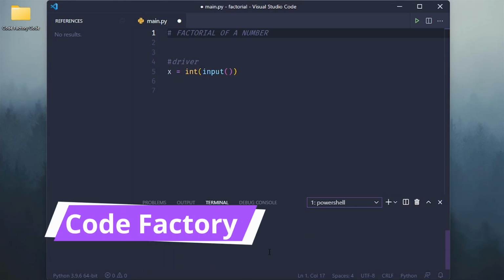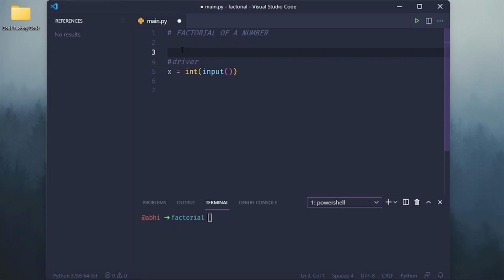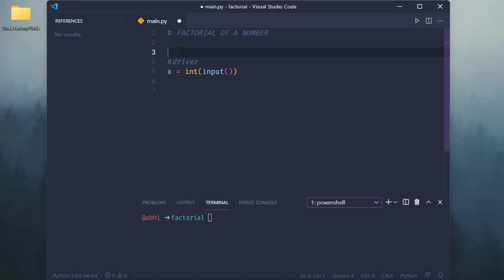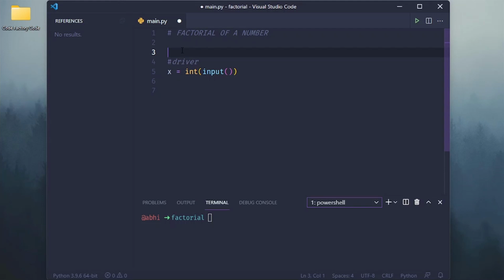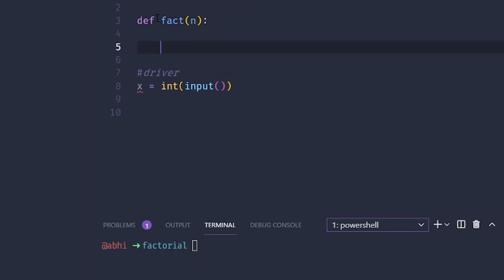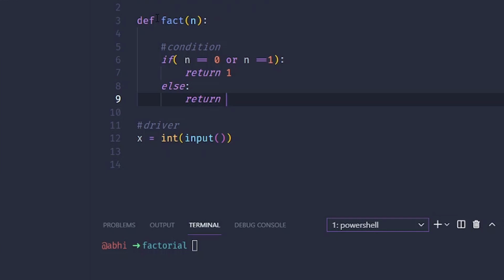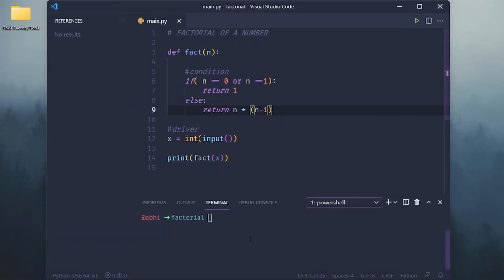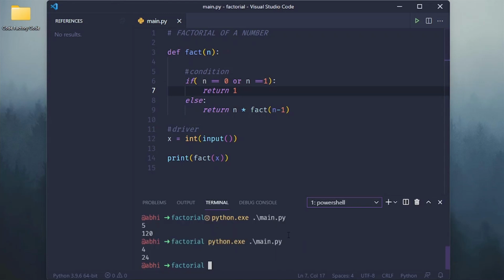Write less code with recursion.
The video explains recursion by breaking the definition into 2 parts along with example code for finding factorial of a number

CHAPTERS :
00:00 Introduction
01:04 Onion example
02:12 Modified definition
03:00 Code

Hi guys hope you enjoyed the video
you can reach out to me in case of any help regarding the video or any personal project in python, c++, nodejs and java (including frameworks like spring , Django flask,express,react,angular ) or with firebase or aws or ghosting apps and website
you can put it in comments or on my instagram , telegram.,Twitter

Gear:
DELL Inspiron 5599 i3 6th gen 8gb ram 1TB ssd + 256GB ssd
HK Gaming GK 61 Keyboard  gateron optical yellow switches
HP gaming mouse 500
Boat Airdopes 281 pro  & 255 rockerz
Realme 5 3GB 32 GB (I use it as mic for recording)

Software:
OBS studio (recording )
Da vinci resolve 17(editing)
Canva (thumbnails)
Microsoft whiteboard
Vmware player